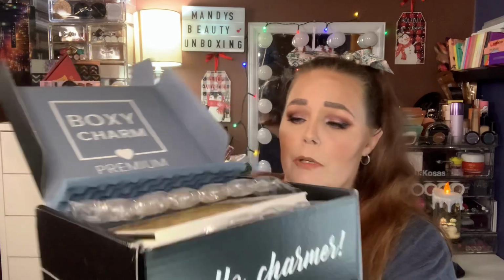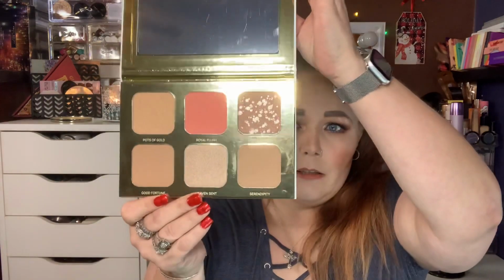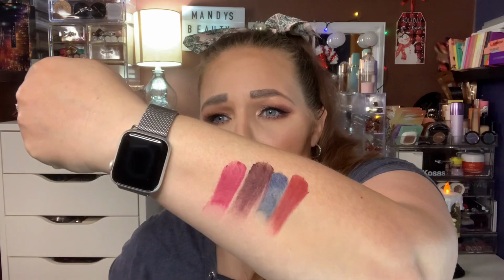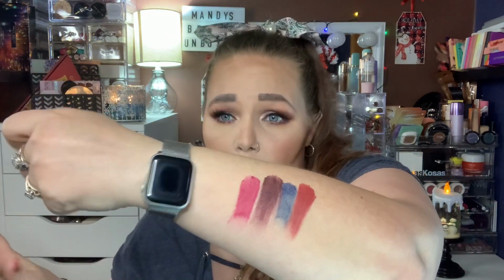BoxyCharm Premium December 2020 Unboxing // Which One Do You Like Better???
Pick which box you like better and leave it in the comments for me.

Come check me out on my Mercari

Sign up for Mercari and get up to $30.

Want an easy way to earn gift cards? Sign up for Fetch Rewards with this link, and you’ll get $2 in Rewards when you snap your first receipt

Have you signed up with Rakuten yet? It’s the best site for earning Cash Back. Get a $30 bonus when you sign up with my invite link and spend $30. It’s free!